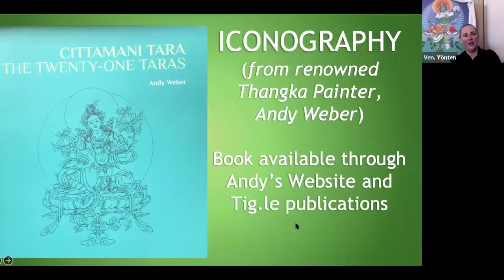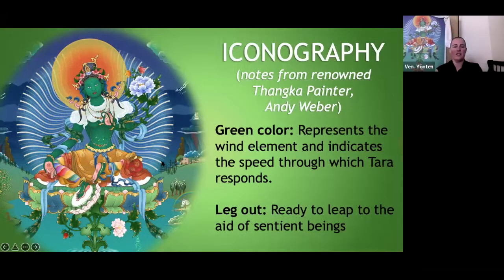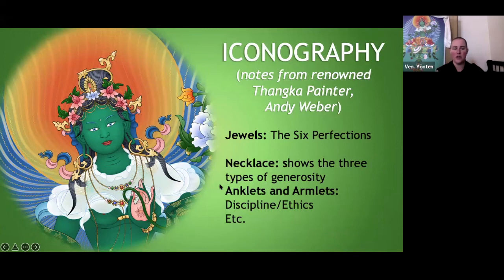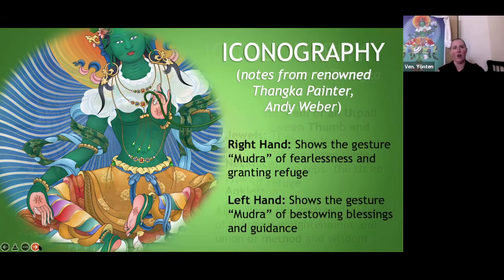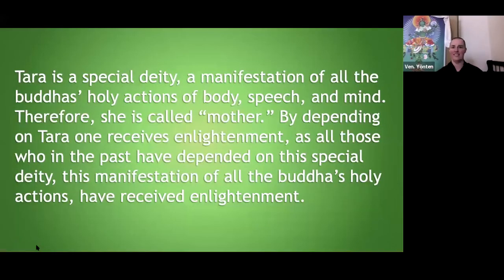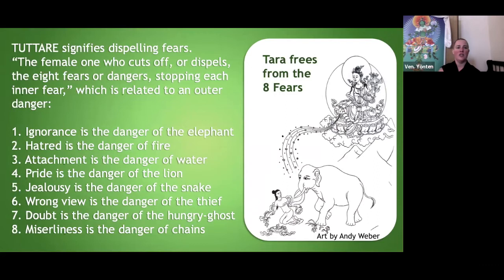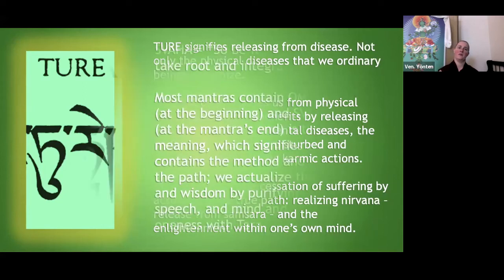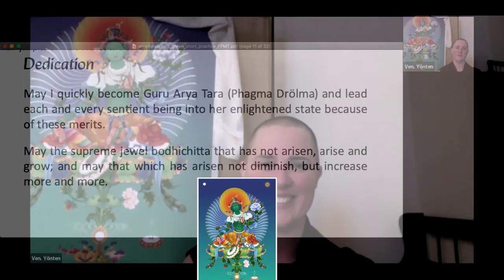4_Green Tara Practice Weekend_Dharma Talk: Iconography, Symbolism, Mantra and Q &A